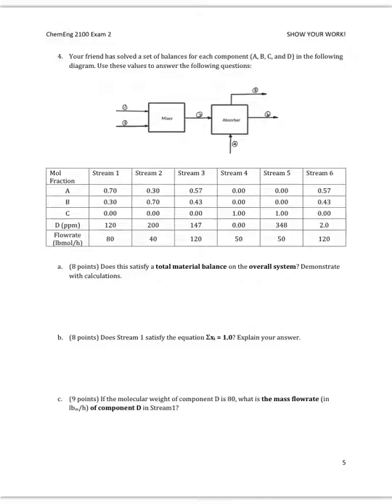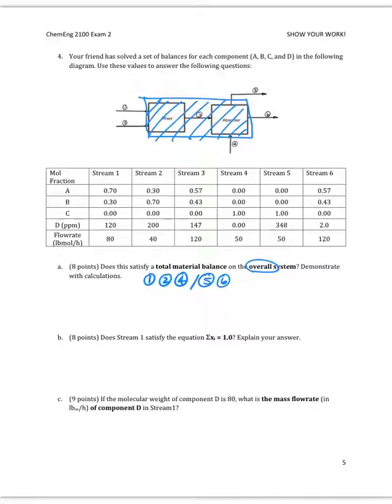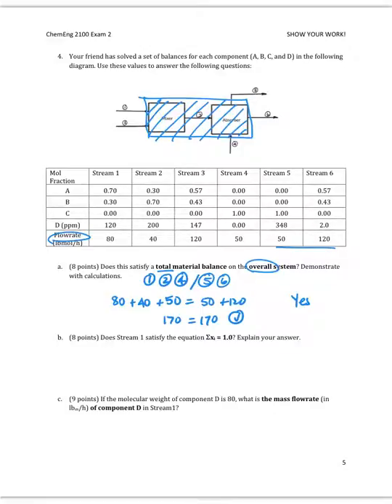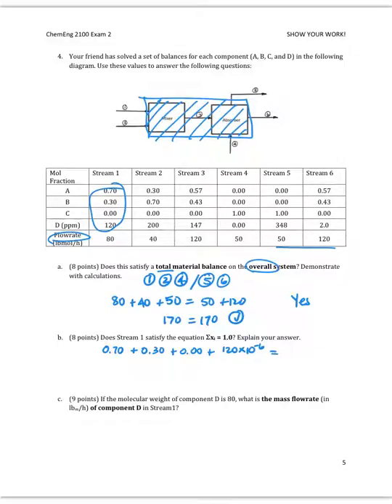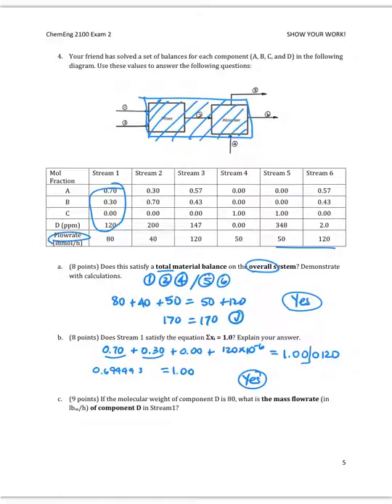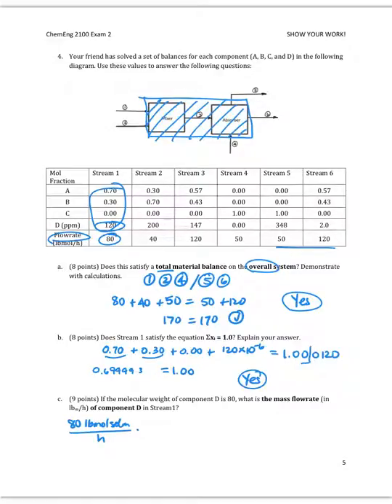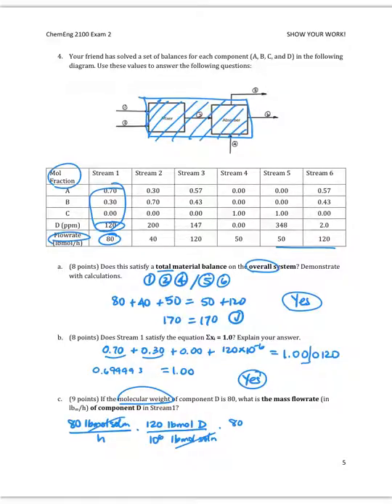ChemEng2100Fa17 Exam 2 Question 4